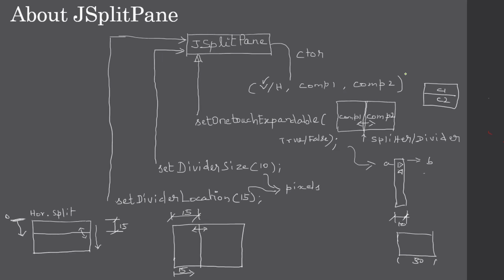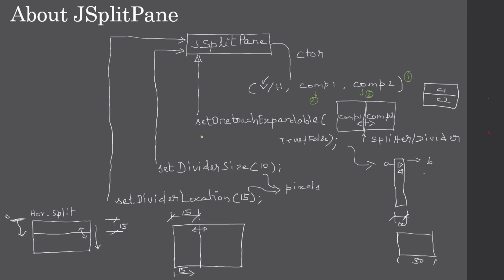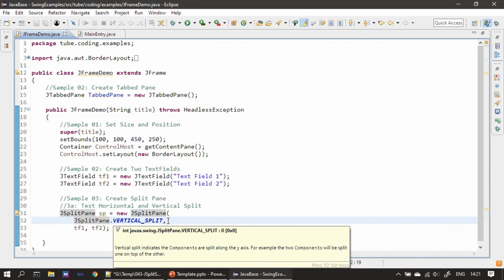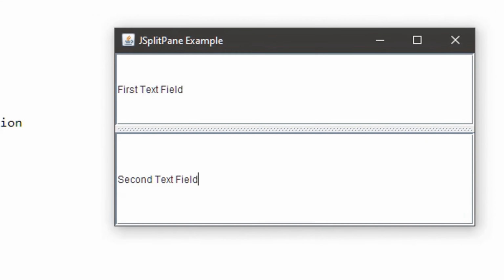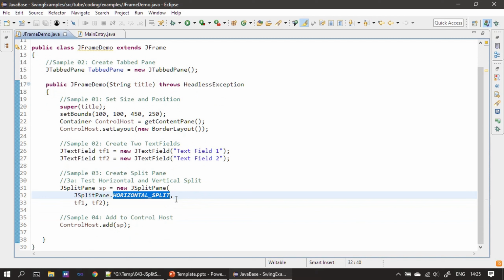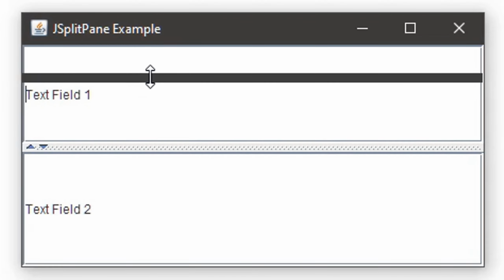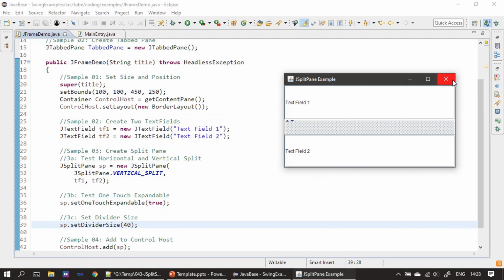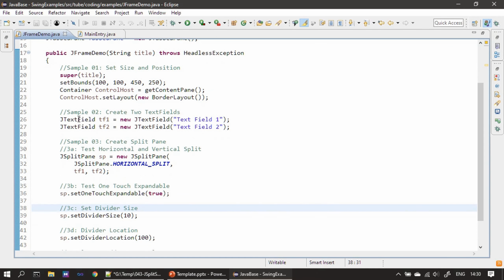JSplitPane One Touch Expanding | Part 2 Demo | Swing Tutorial #42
In this Java Swing Tutorial on JSplitPane, we will create a JSplitPane to divide two JTextFields. Here, we will also explore horizontal split and vertical split, one-touch expandable, splitter location and size.